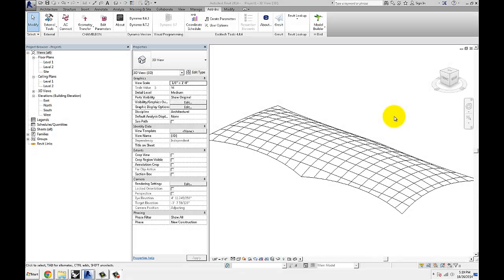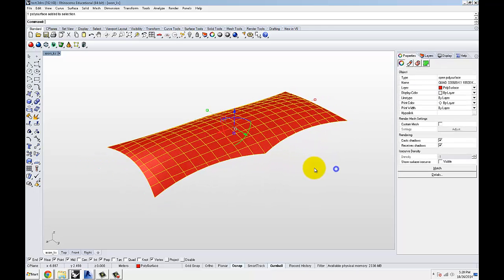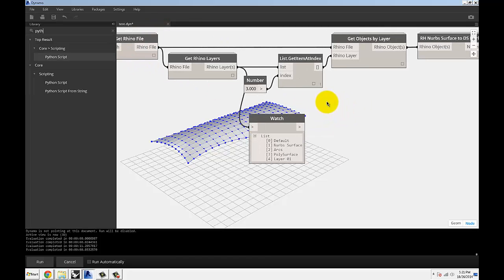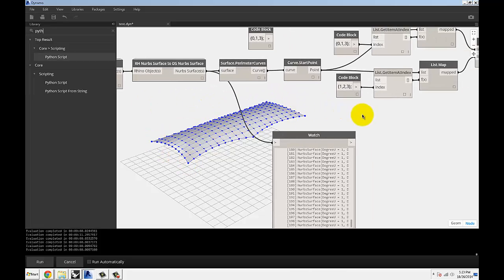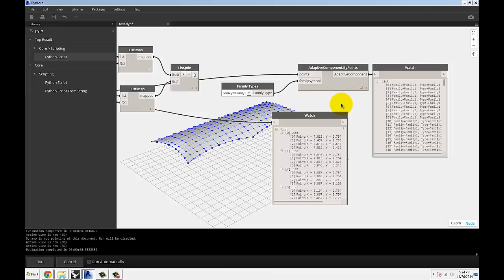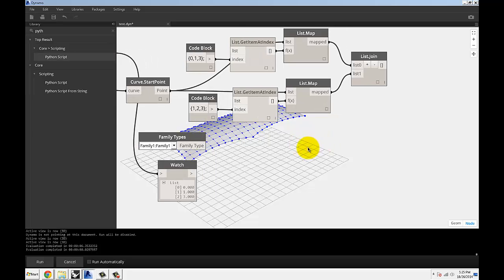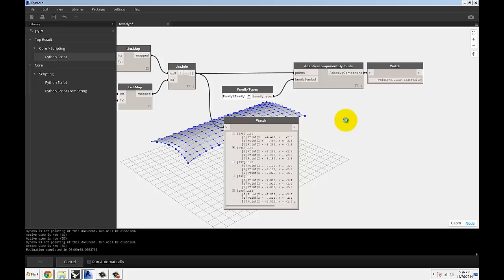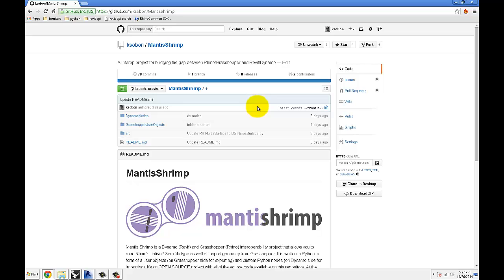Export Rhino to Revit with Mantis Shrimp (Dynamo)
This is a quick preview of Mantis Shrimp - an open source plug in for Dynamo/Grasshopper that allows you to import 3dm/gh file.